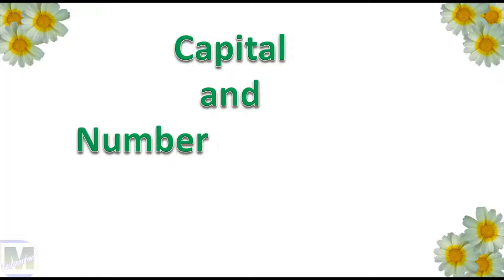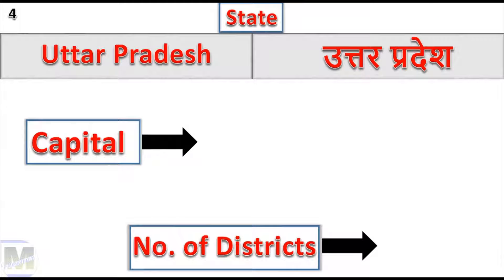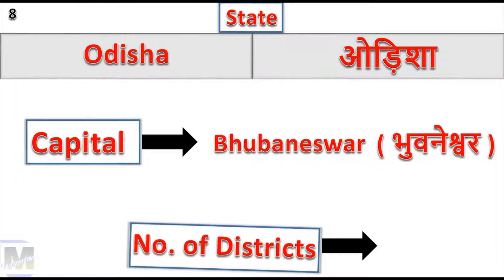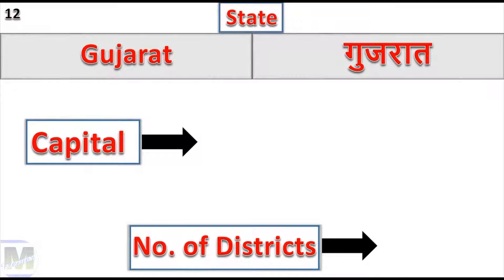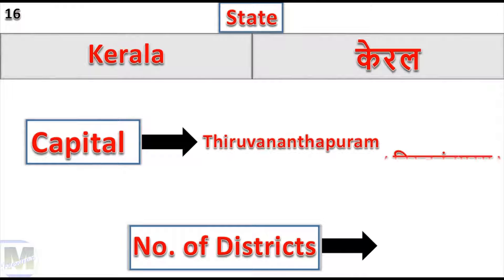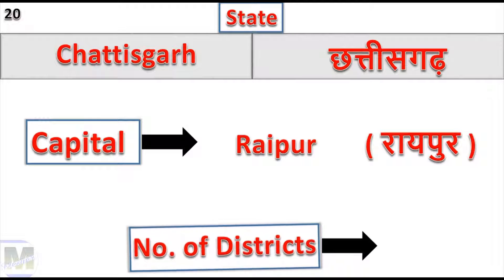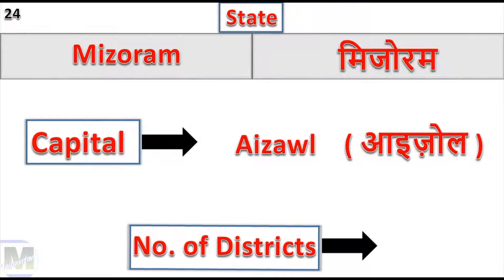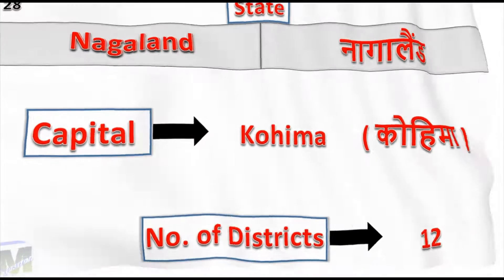Capital and Number of Districts of all States of India | भारत के 28 राज्यों की राजधानी के नाम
इस video में हम लोग भारत के 28 राज्यों की राजधानी के नाम एवं सभी राज्यों में कुल कितने जिलें हैं इसके बार में जानेंगे |

In this video we learn about name of Capital and Number of Districts of all States of India with animation created in powerpoint .

Playlist available in our channel that you would like to watch :

Playlists for Learning Computer : -